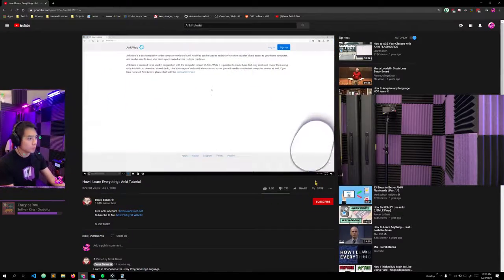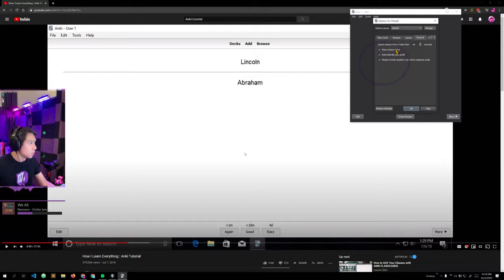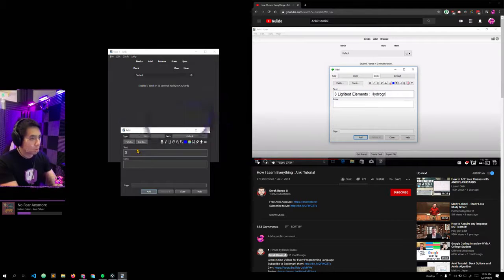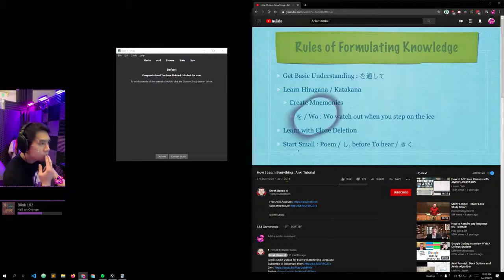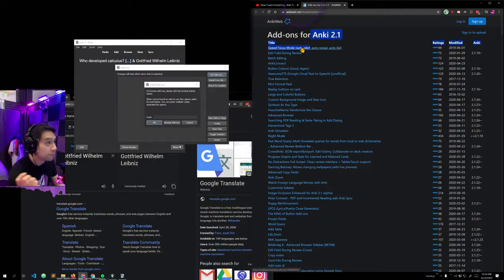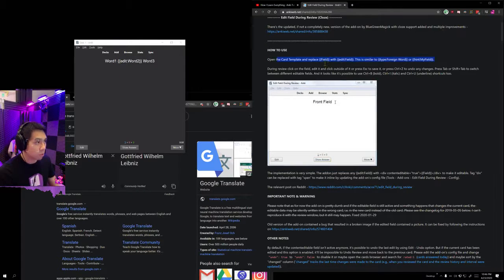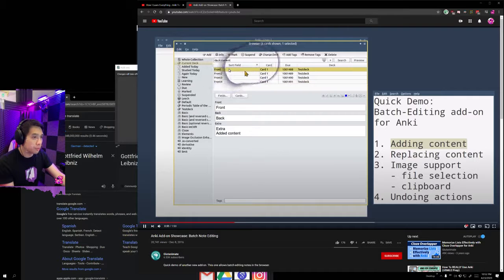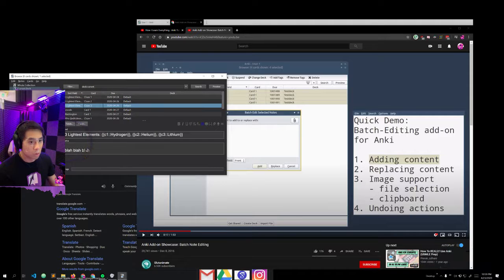Spaced Repetition Learning with Anki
I bought a book titled "Ultra Learning" last year, during my time off, to figure out how I could learn the things I want to do, as efficiently as possible. I also invested in an Audible version of the book, and also a Kindle version for quick text  searches--oh and I almost forgot, a Workbook on the book itself. It dispelled my beliefs about some common learning methods, which turned out to be profoundly effective. I share one of those methods in this VOD from Twitch.